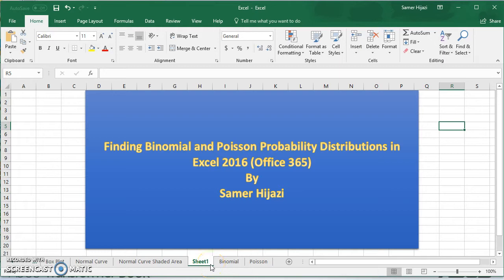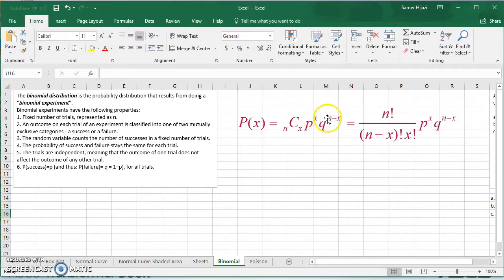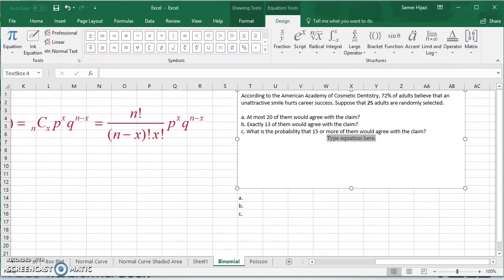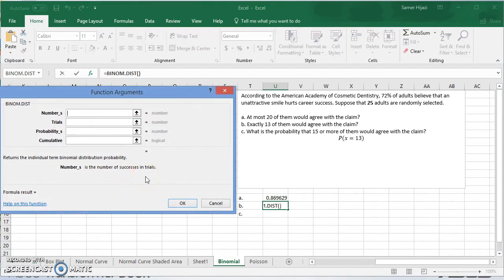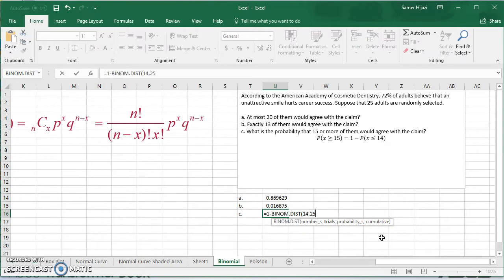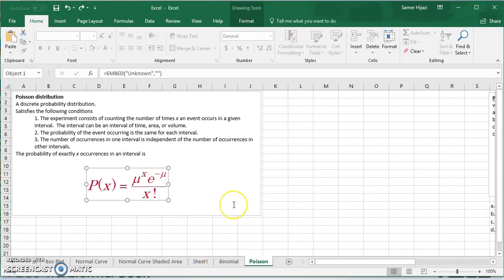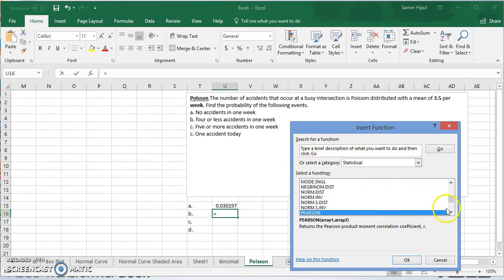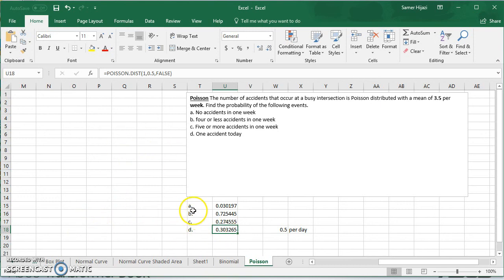Finding Binomial Distribution and Poisson Distribution in MS Excel 2016 (Office 365)